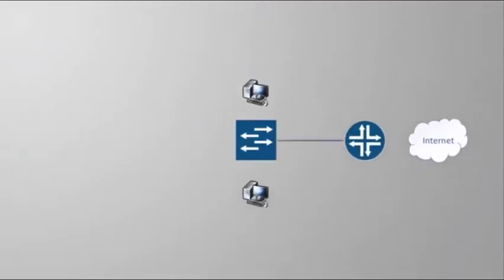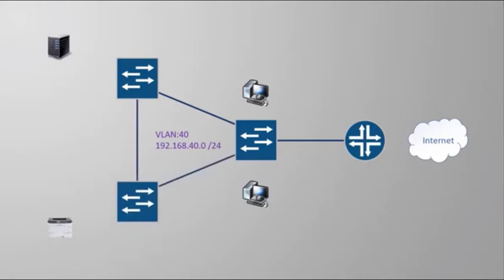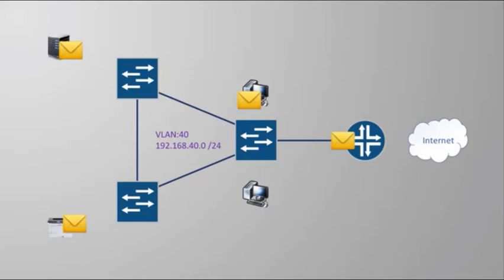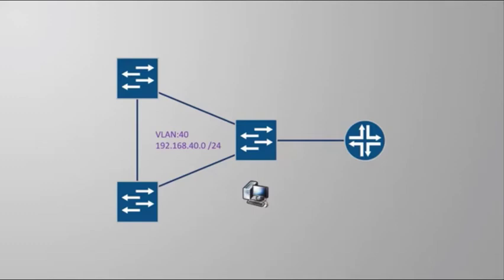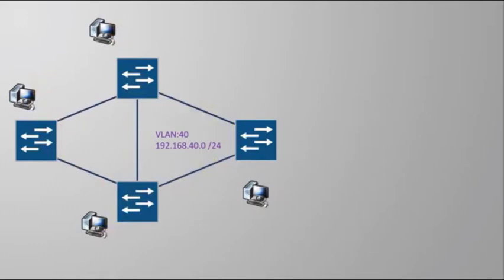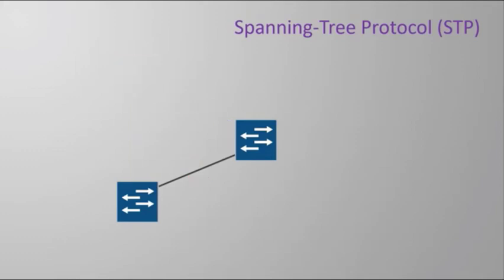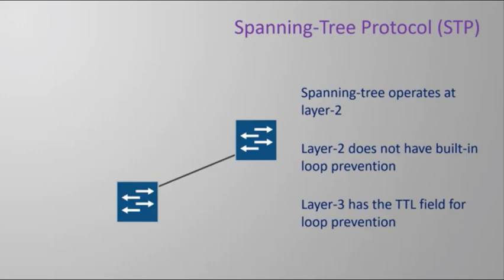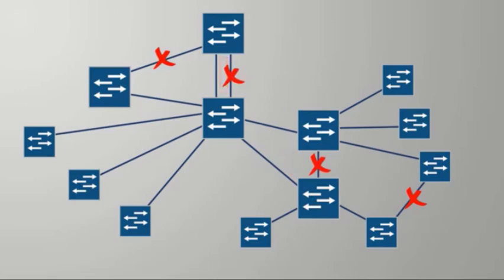Introduction to Spanning Tree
Network Fundamentals Part